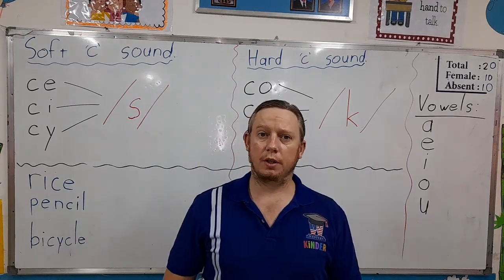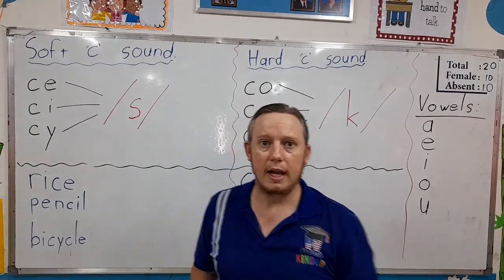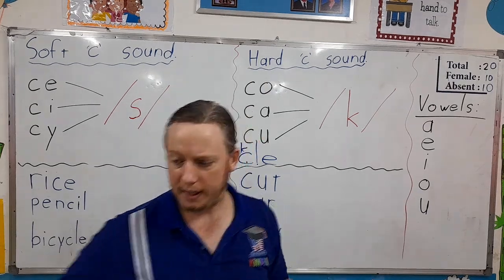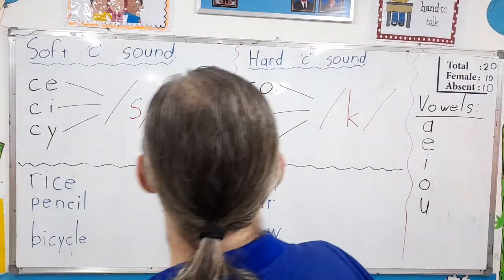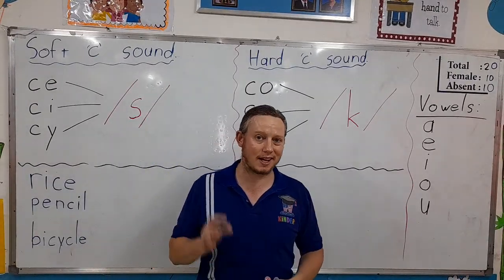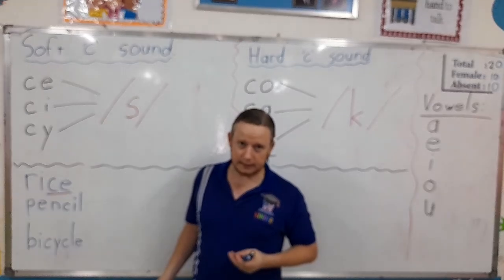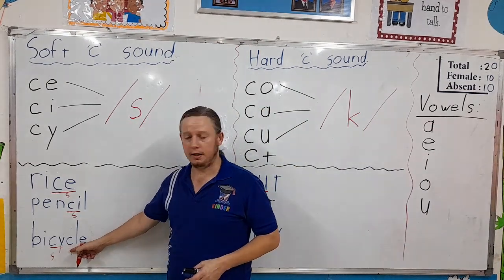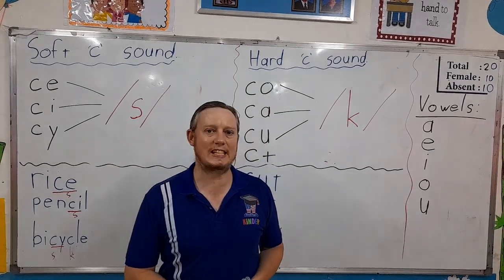Soft 'c' sound